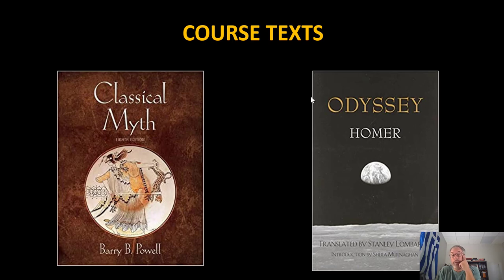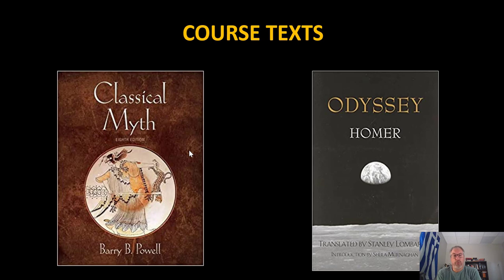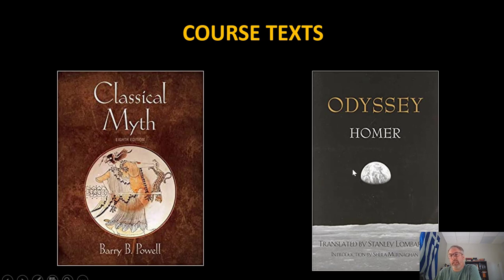HU212 ONLINE WELCOME VIDEO!